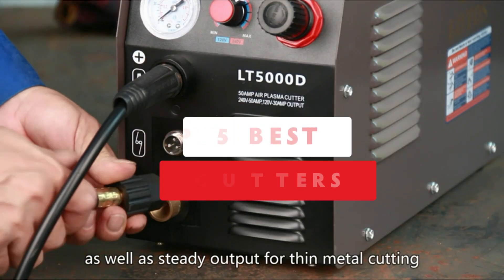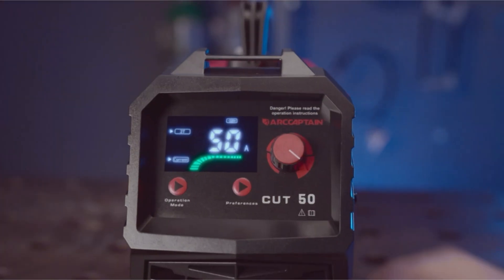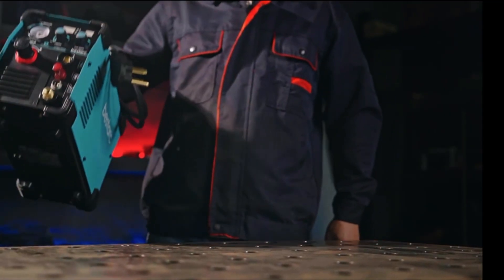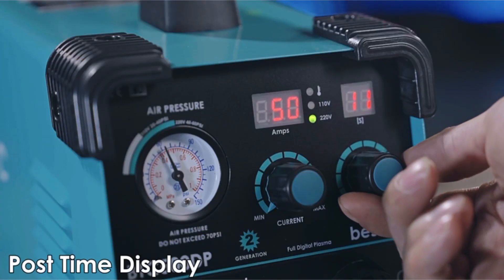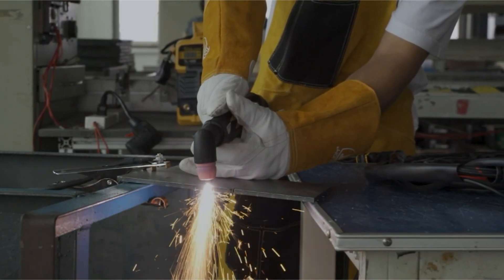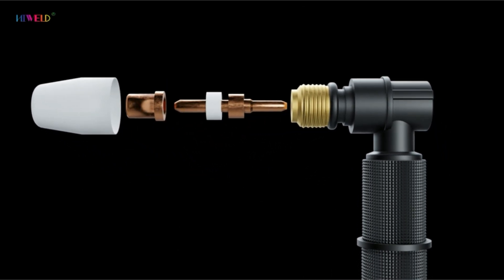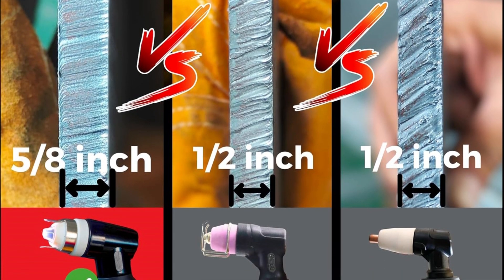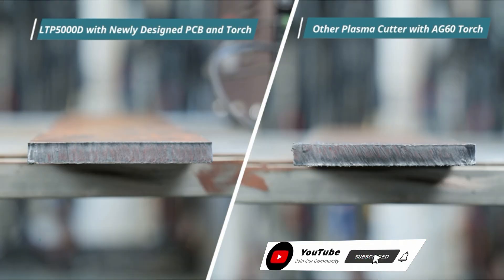Top 5 Best Plasma Cutters 2024 - Which Plasma Cutter Should You Buy in 2024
► 5. ARCCAPTAIN Plasma Cutter

► 4. bestarc Plasma Cutter

► 3. TOOLIOM Plasma Cutter

► 2. CUT50 S7 Plasma Cutter

► 1. LOTOS LTP5000D Plasma Cutter

Discover the ultimate guide to the Top 5 Best Plasma Cutters of 2024! Whether you're a professional metal fabricator or a DIY enthusiast, finding the perfect plasma cutter is essential for achieving precise cuts and efficient workflow. Join us as we delve into the features, performance, and value of the leading contenders in the market. From robust build quality to advanced technology, we evaluate each plasma cutter to help you make an informed decision. Don't settle for subpar equipment – invest in a plasma cutter that meets your specific needs and enhances your metalworking projects. Watch now to uncover which plasma cutter earns the top spot this year and revolutionize your workshop experience.